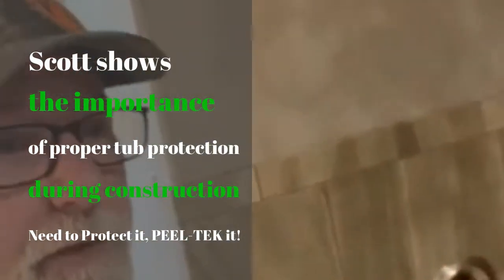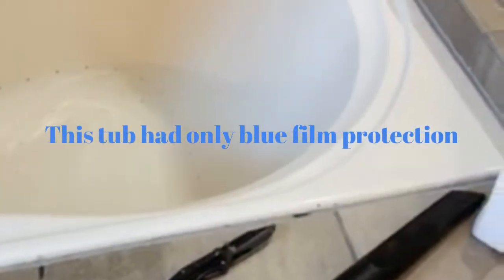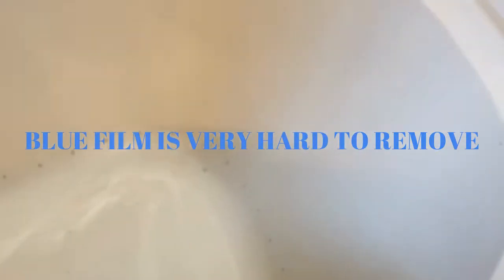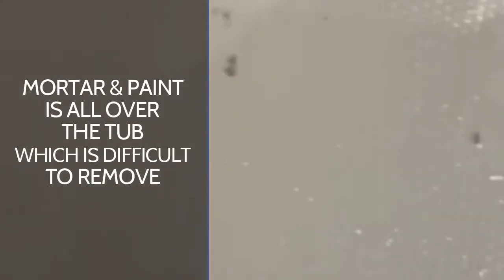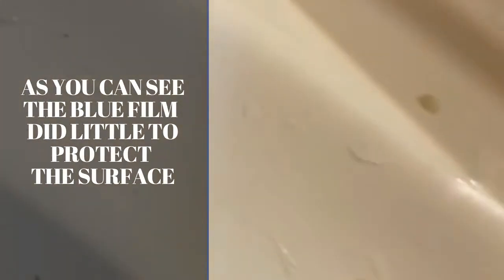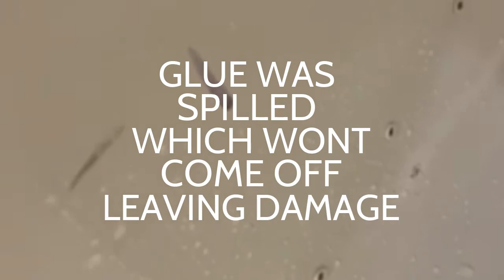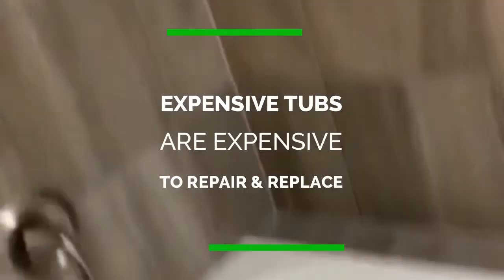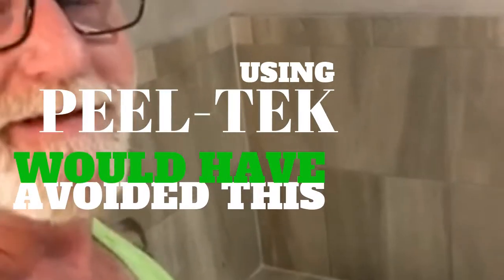DON'T LET THIS HAPPEN TO YOUR TUB DURING CONSTRUCTION!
Scott shows why proper tub protection is so important during construction & remodeling.  Tub repair and replacement can be costly, Peel-Tek offers low cost insurance for sensitive surfaces.